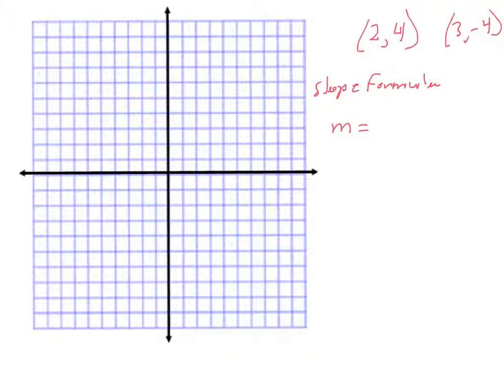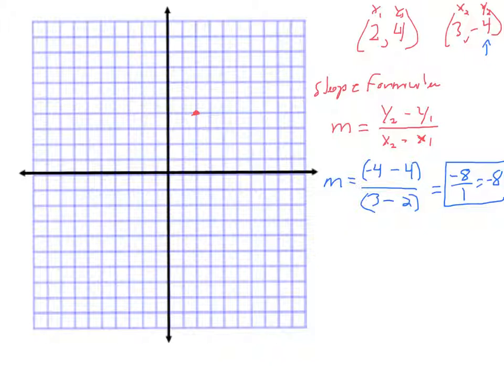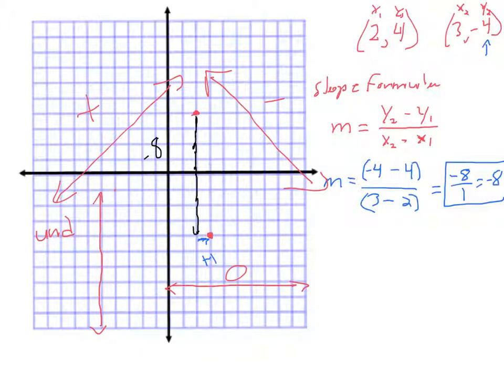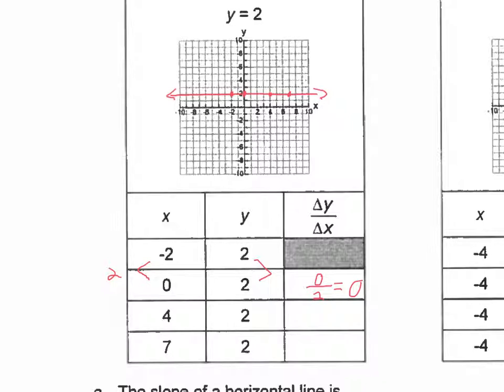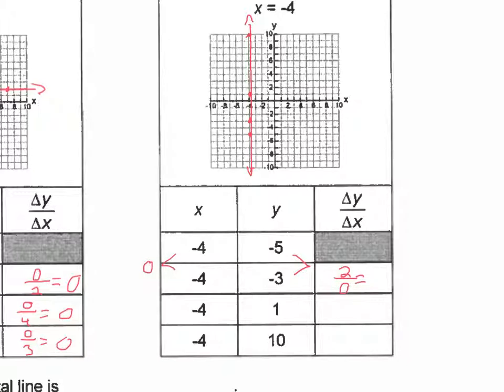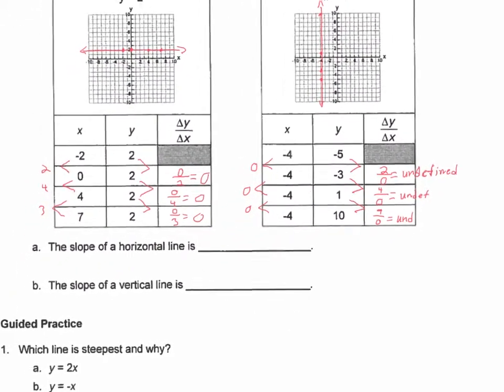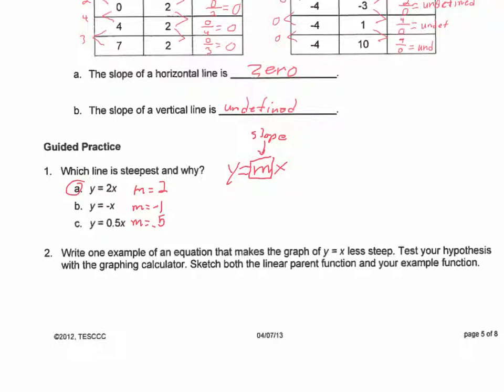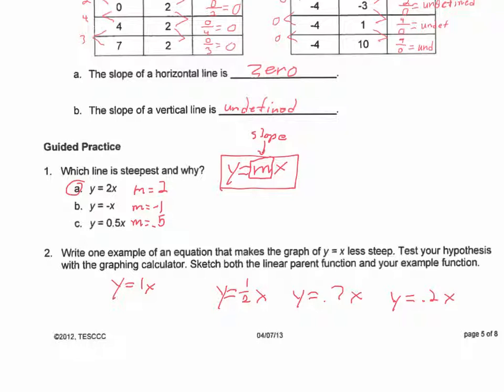Investigating Slope - Part 3